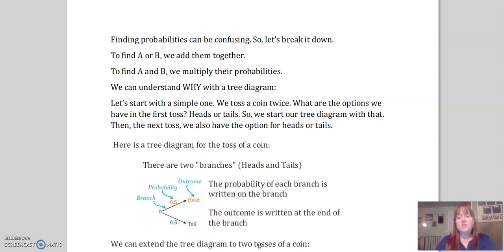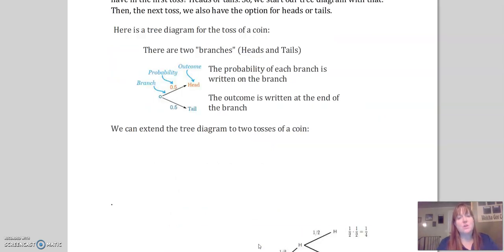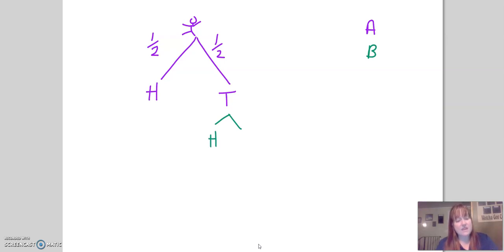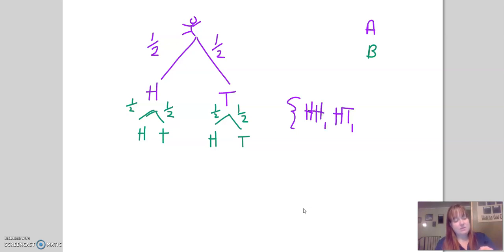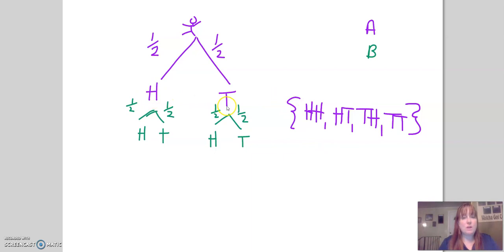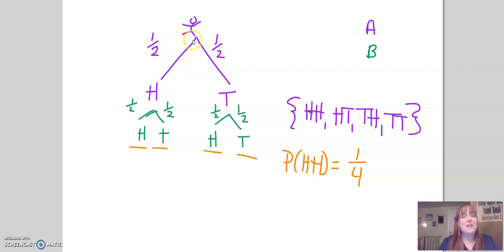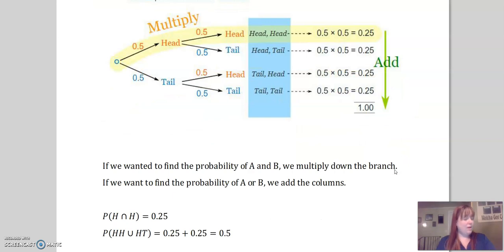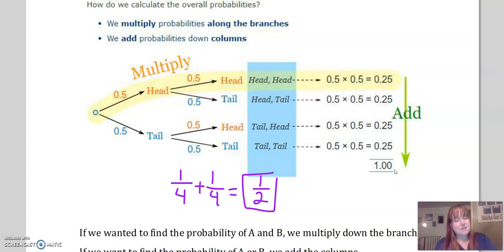Intro to Tree Diagrams for Probability